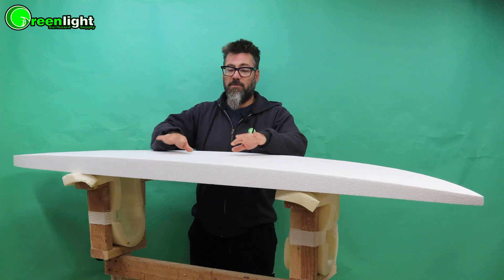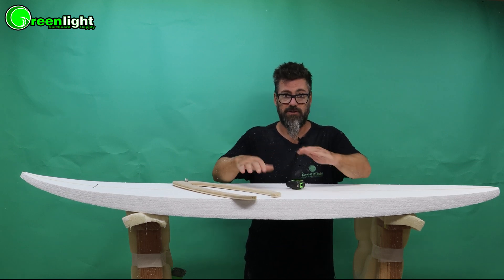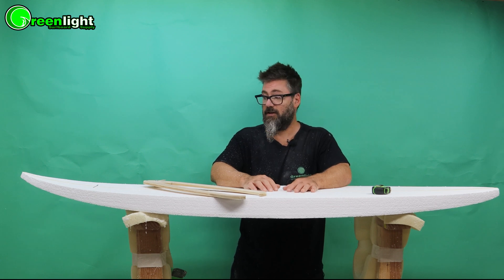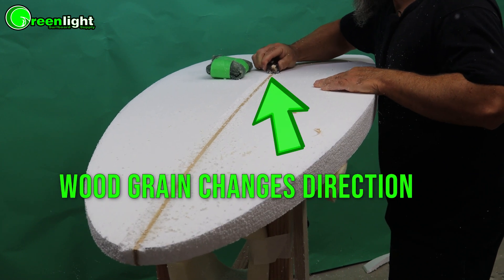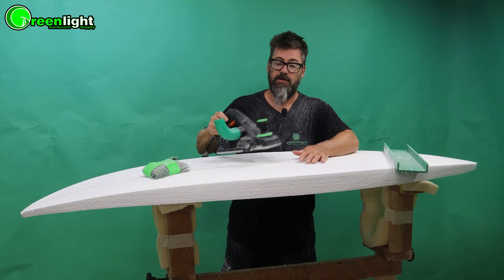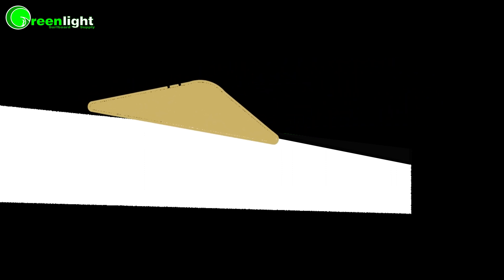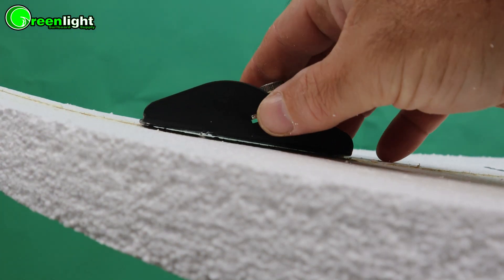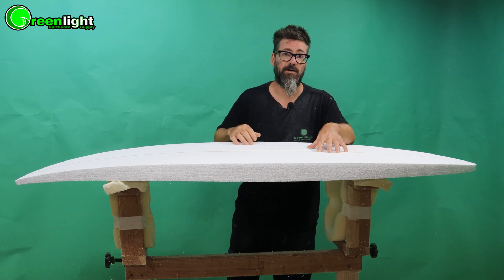MASTERCLASS - Step #4 - Shaping Your Surfboard's Rocker and Foil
This MASTERCLASS Video Covers How to Shape Your Surfboard's Rocker and Foil

🟢 Skip this step and design your own Custom Close Tolerance EPS Blank with the outline, rocker, and foil already cut for you!

💥 Important things to remember from this video:
✅ Choose a blank that is no more than 1/4" thicker than your final shape to reduce your shaping (Order get a Custom Close Tolerance Blank cut by Greenlight and skip this whole step!)
✅ It's easier to take foam from the bottom of blanks to reduce thickness due to the curve.
✅ Shaping the stringer down first, then shape the foam down to the stringer.
✅ Use the "Stair Step" Method with the trim plane to adjust your surfboard's rocker and foil.
✅ Mark your desired thickness on the nose and tail adjust the rocker and foil to.
✅ Angle the trim plate to about 45 degree angle when cutting the deck nose foil so you can get the blade to the foam
✅ Always go with the stringer wood grain!
❗ Make sure to keep enough foam in the tail fin box area to fit the fin boxes without hitting the deck! Have at least an absolute minimum of 3/4" of foam at 12" from the tail (that's probably not enough to surf well anyway)

🕒 TIMESTAMPS:
0:00 Intro
1:59 Bringing Blank to Thickness
3:37 EPS vs. PU Foam Blanks
4:47 Measuring Thickness
5:58 Reducing Stringer Thickness
7:34 Shape Foam Down to Stringer
9:49 Adjusting Rocker
10:40 Adjusting Stringer Rocker
12:41 Shape Foam Down to Stringer
13:36 Adjusting Foil